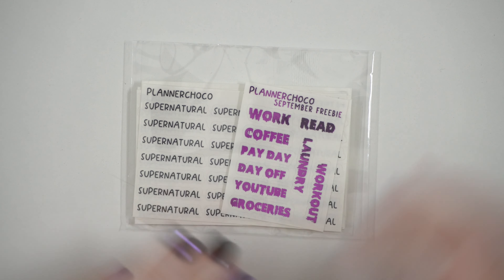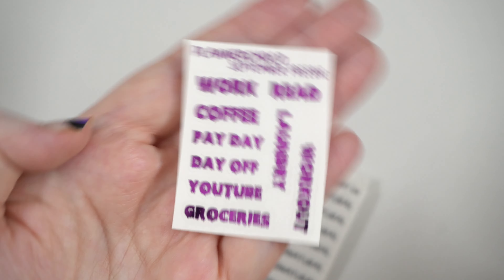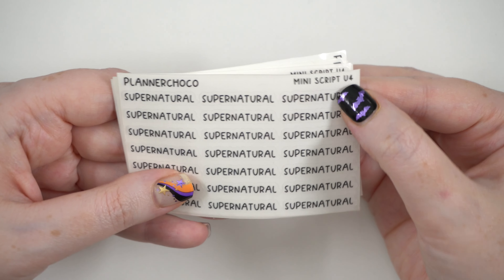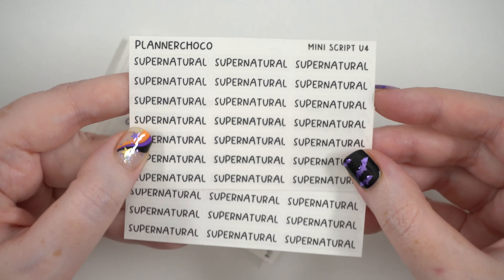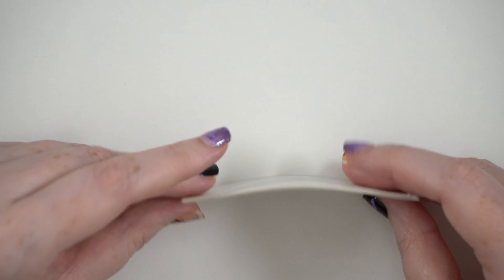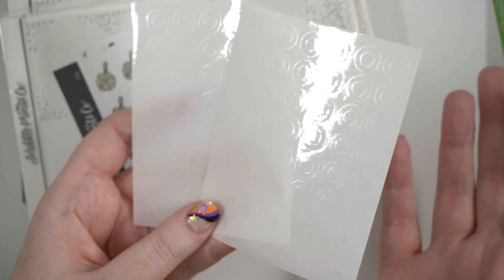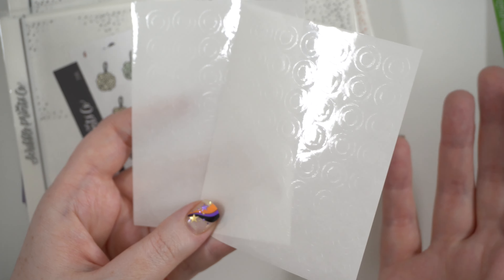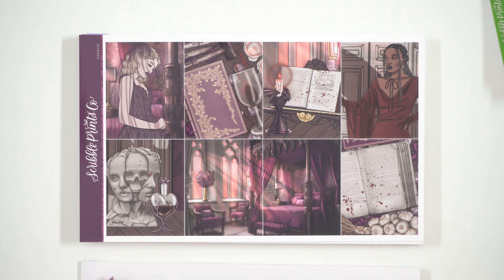Planner Sticker Haul ☆ September 2023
☆ MUSIC
🎵Track : Halloween Masquerade -     • [할로윈 판타지음악] Halloween Masquerade | 마녀...

☆ SET UP
➤ Camera: Sony A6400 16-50mm lens
➤ Tripod: Elgato Multi Mount
➤ Lights: Elgato Keylights
➤ Editing: Final Cut Pro
➤ Microphone: HyperX Quadcast

Jess ❤